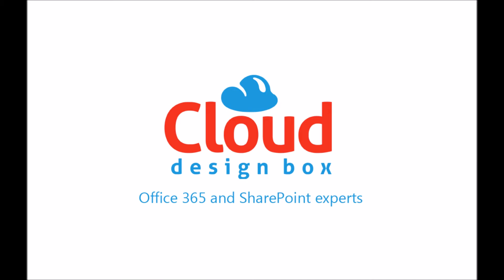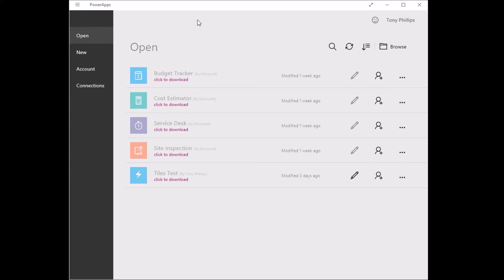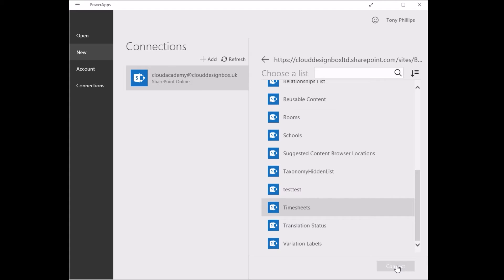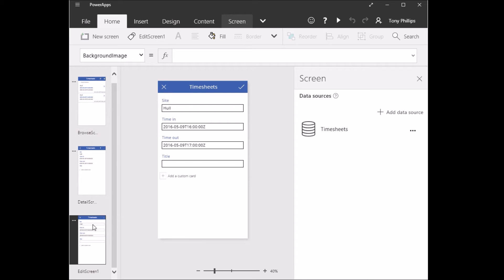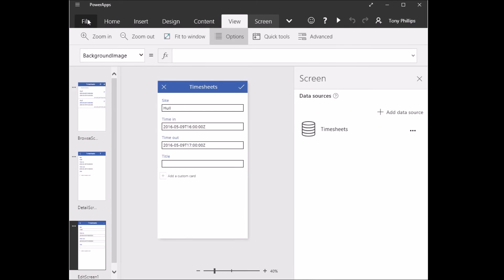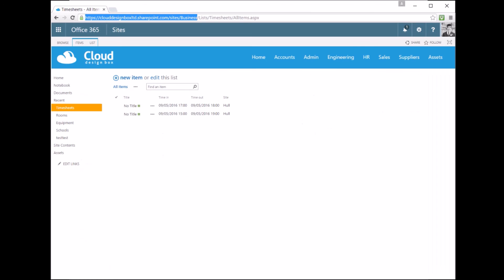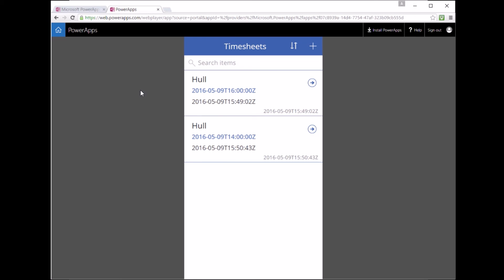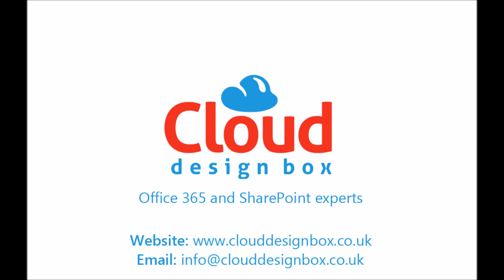Preview of Microsoft PowerApps with SharePoint Lists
A quick overview of the new PowerApps integration with SharePoint lists. A great potential Office 365 and SharePoint tool for the future.